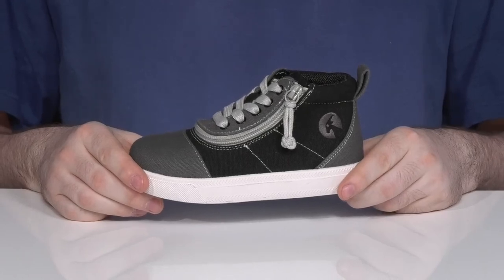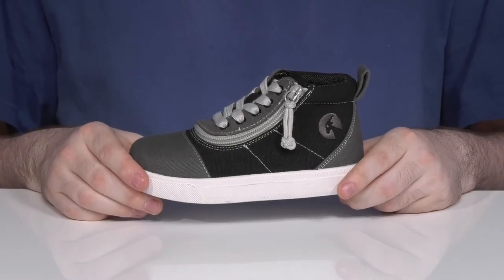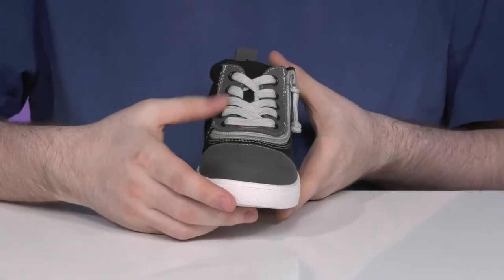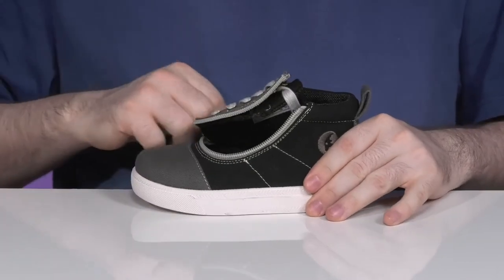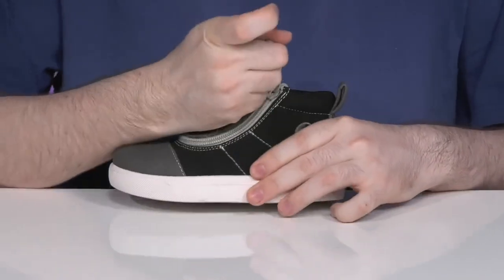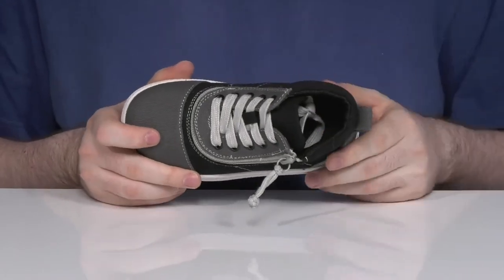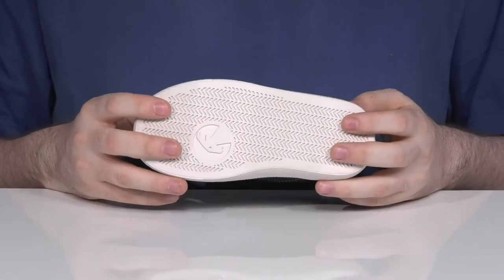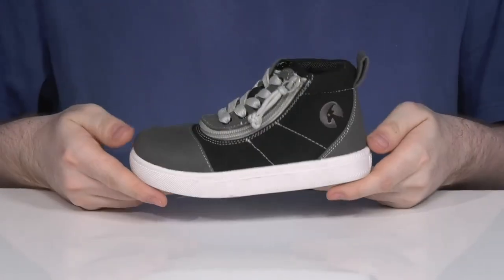BILLY Footwear Kids WDR Short Wrap High-Top (Little Kid/Big Kid) SKU: 9708091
Treat those little feet with all the comfort they desire with the BILLY&reg; Kids Footwear WDR Short Wrap High-Top Sneakers.
Thick knit polyester fabric upper, lining, and insole.
Comfort cushioned insole for all-day comfort.
Functional laces with zippered closure for easy on/off.
Round toe silhouette.
Man-made outsole.
Imported.

Product measurements were taken using size 11 Little Kid, width W. Please note that measurements may vary by size.